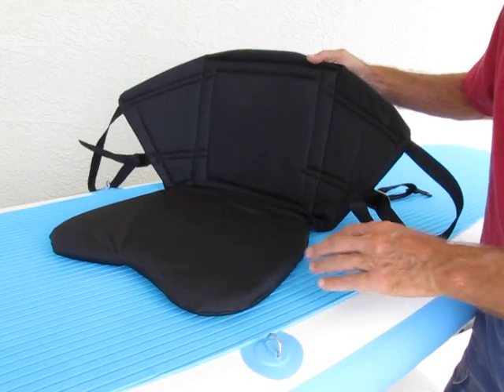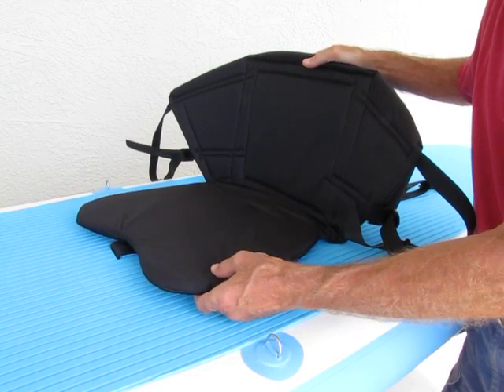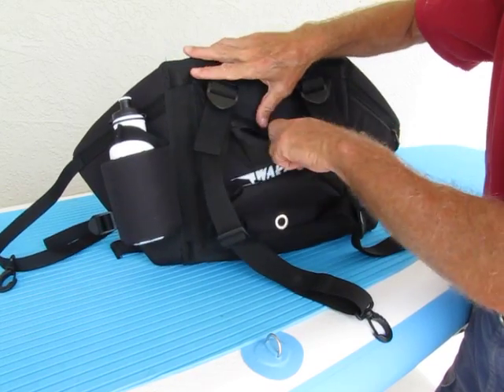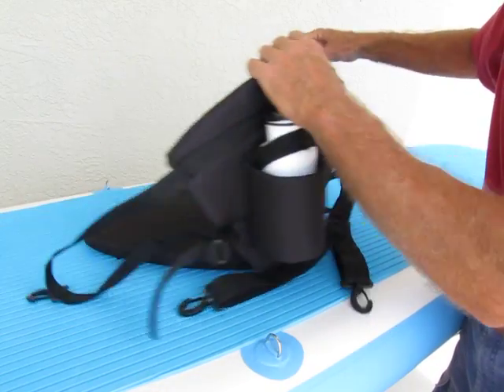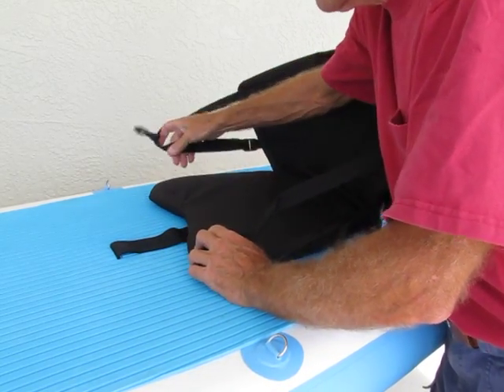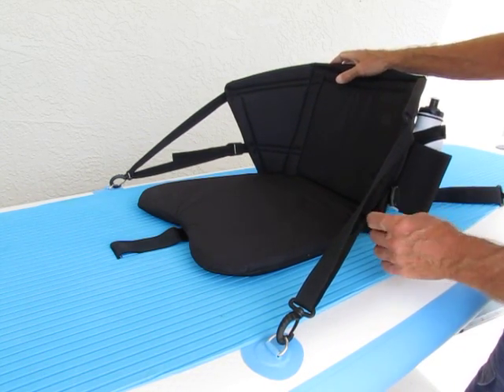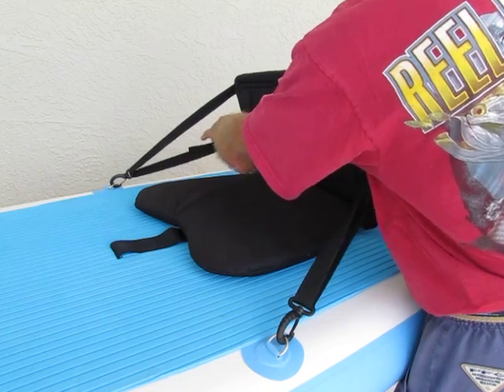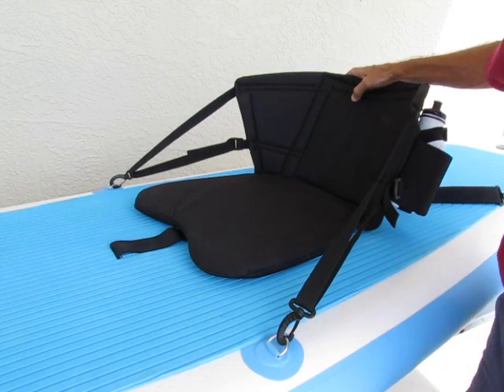Captain's Seat Introduction/Installation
Tips on how to install and set your Wakooda Captain's Seat to convert your Wahoo or Wakooda SUP into a sit on top kayak.